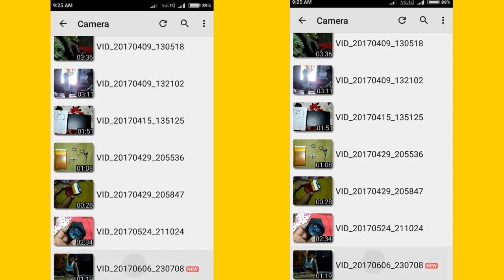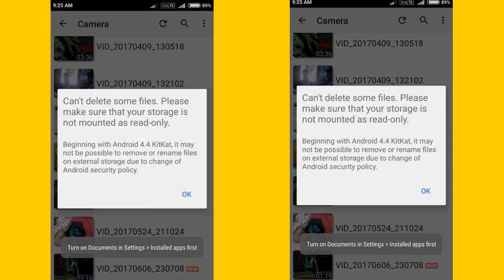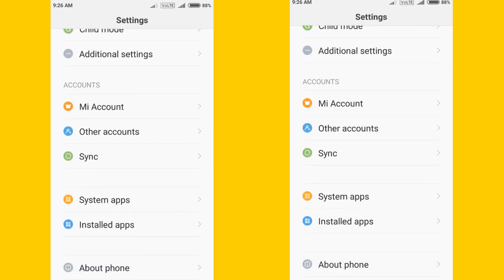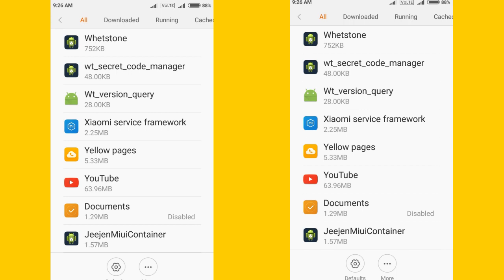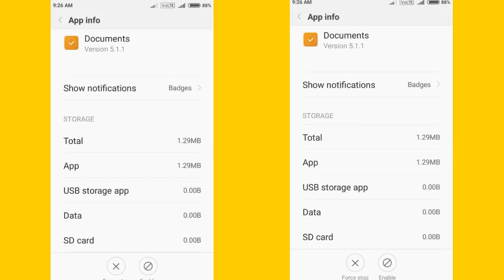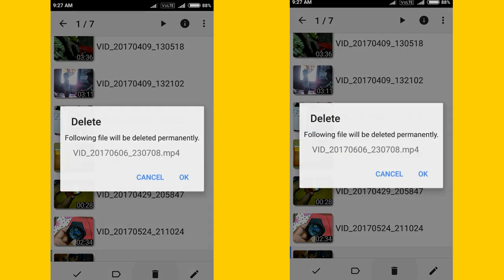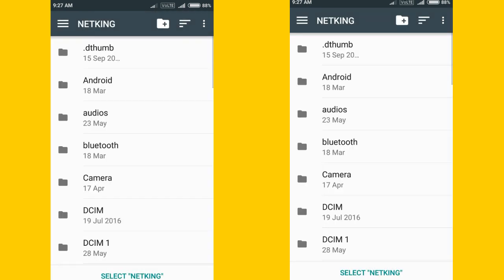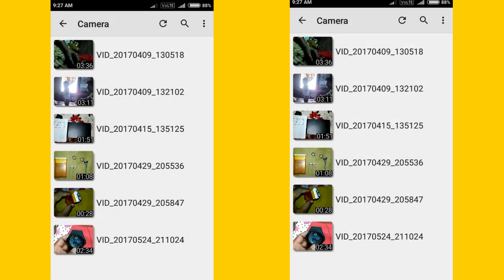How To Choose ROOT DIRECTORY of your external Storage to GRANT MXplayer WRITE PERMISSION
this video about how to choose Root directory of your external storage to grant MXPLAYER write permission...if you face this type problem on MX PLAYER during delete any file then this video will help you to solved this problem.